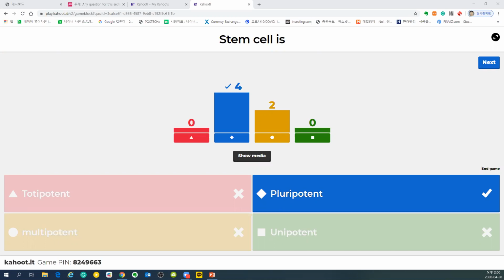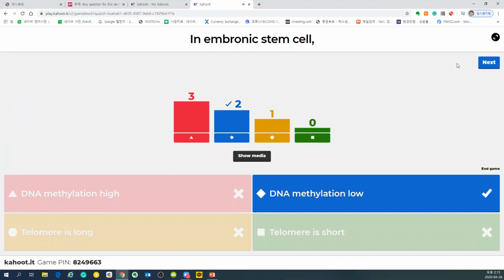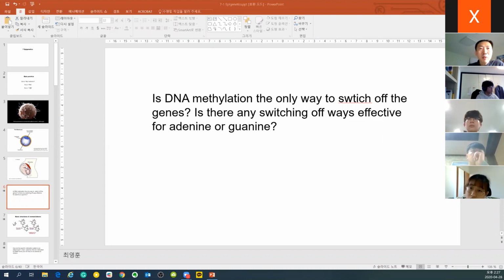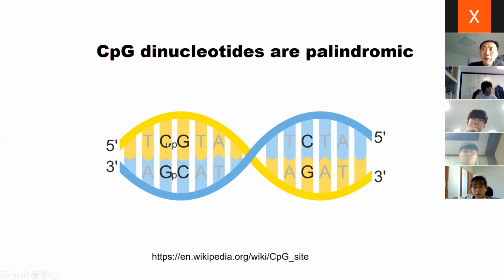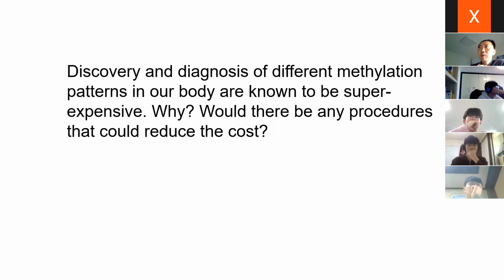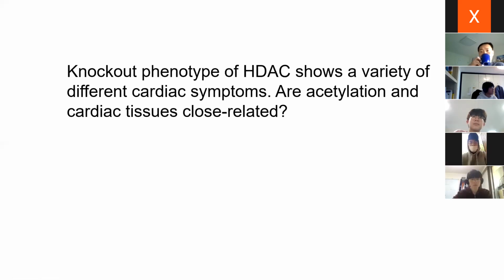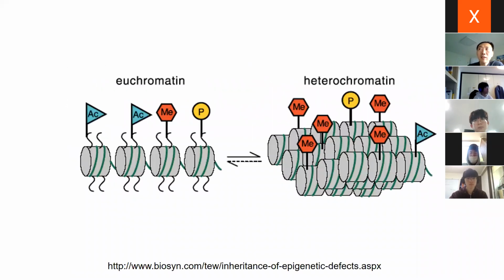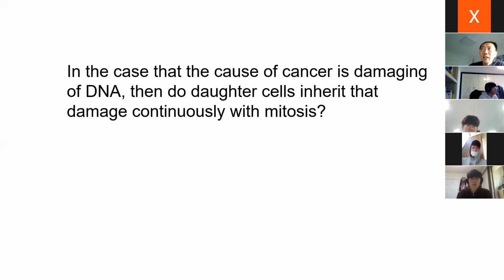Chemistry for Medicine & Life (Apr 28, Week 7)